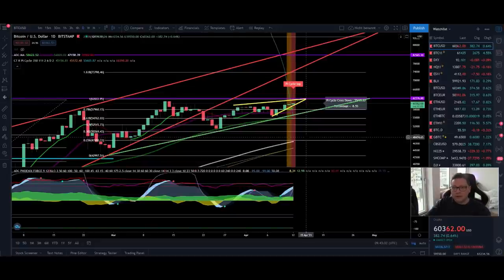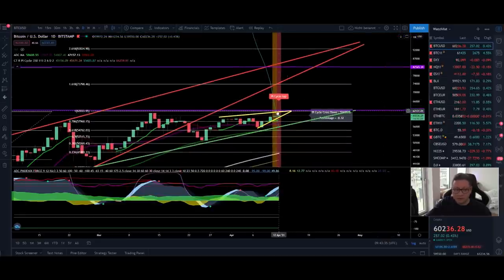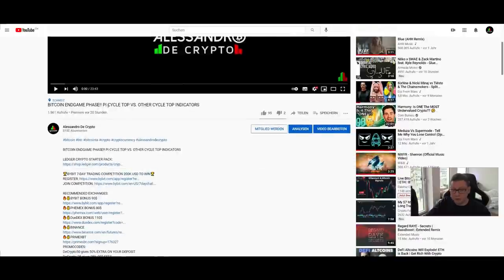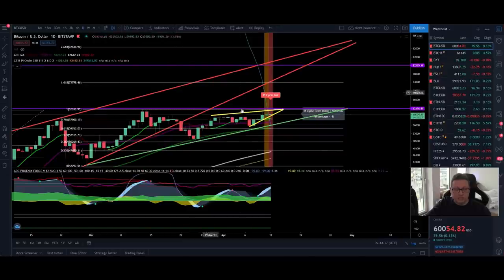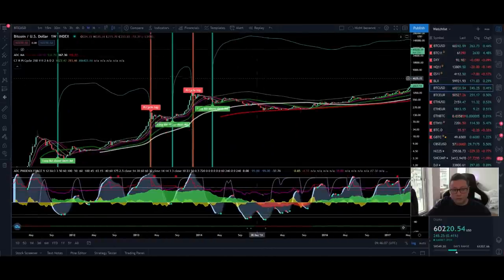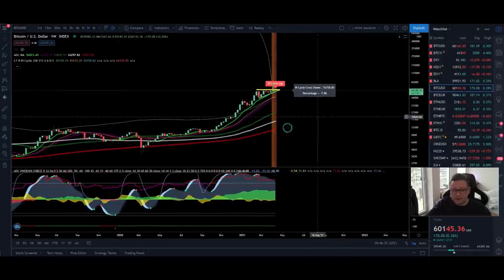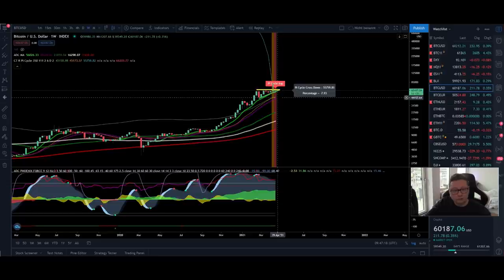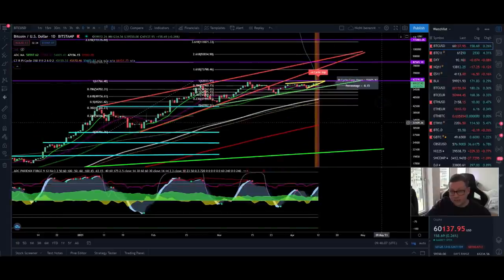BITCOIN STOCK TO FLOW CYCLE TOP AND BOTTOM PREDICTION!! IMPORTANT TO WATCH NOW!!